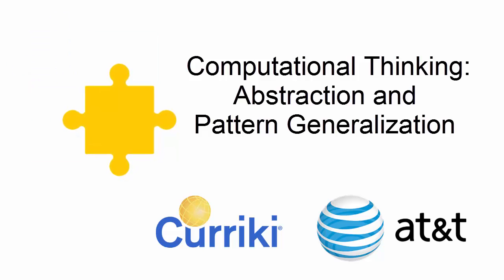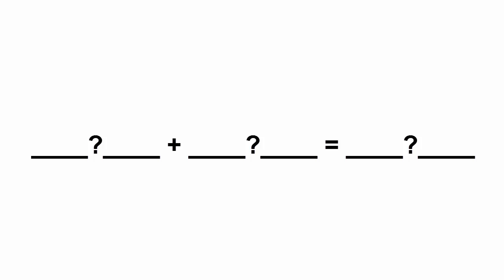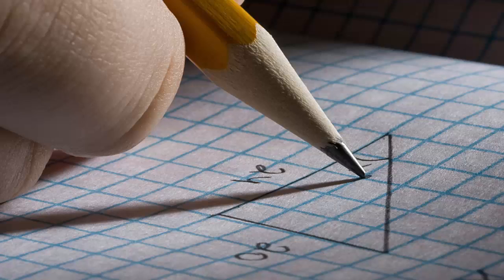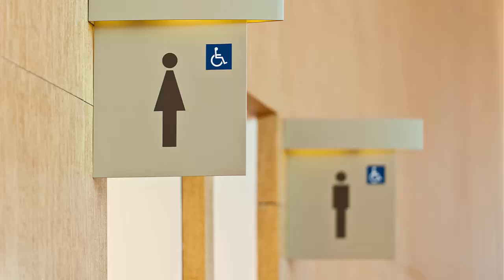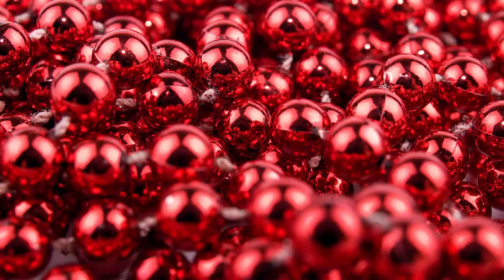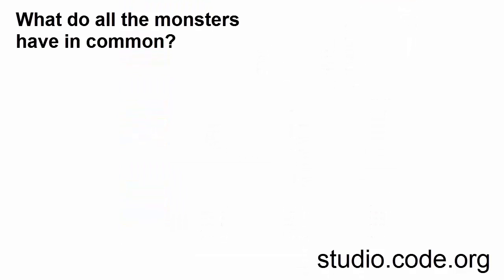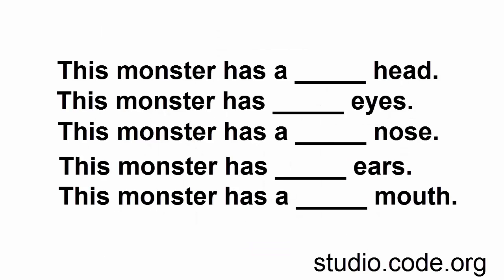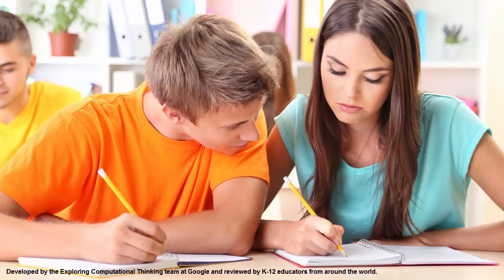Computational Thinking: Abstraction and Pattern Generalization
This video introduces the concepts and processes of abstraction and pattern generalization, the third step in Computational Thinking. Examples of abstraction are shown and resources for teaching abstraction skills in the classroom are introduced. This video is part of a collection of videos and links to activities  that comprise a short course (Problem Solving through Computational Thinking for Educators:
Online Professional Development Training for Middle and High School Teachers) to introduce Middle and High School teachers to Computational Thinking.

The resources are aligned to Computer Science Teachers Association (CSTA) K-12 Computer Science Standards 5.2 Level 2: Computer Science and Community. Videos are designed for teachers and activities are designed for teachers to implement with students in their classrooms, although some activities are also useful for teacher understanding.